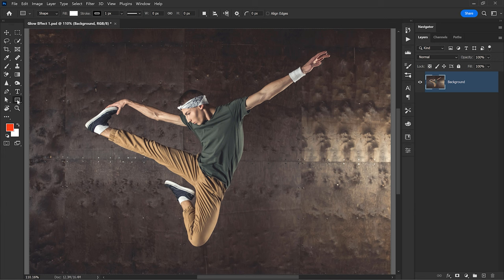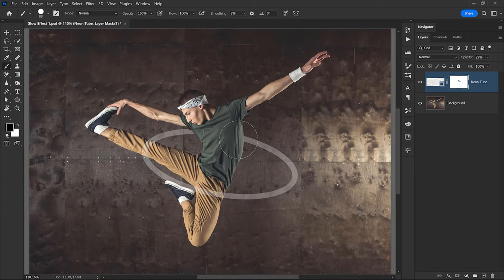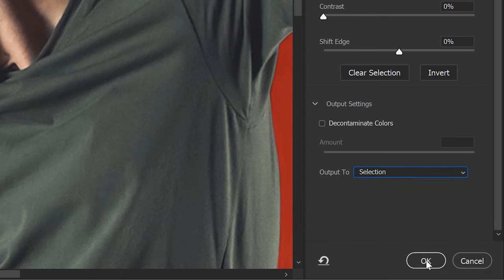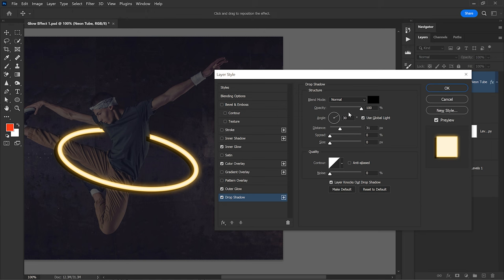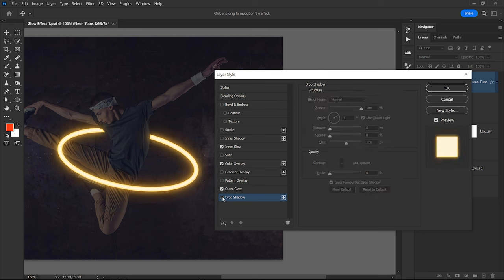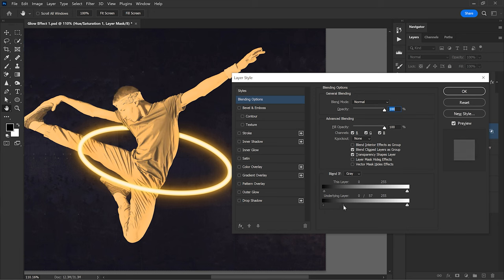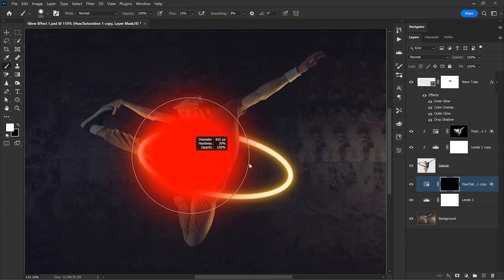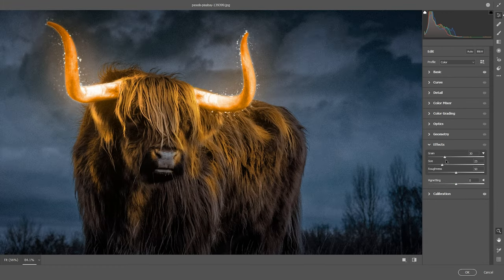Unlocking the Glow Effect in Photoshop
Create a beautiful neon glow effect in Photoshop, by using a 2 simple methods. The effect from this Photoshop tutorial is creating a glow illusion and it can be applied to any object.

📢 Unlimited stock photos and videos from Envato Elements

(Note: You can download the preview from there, to exercise. Right click on the image → Copy Image → Paste in Photoshop)